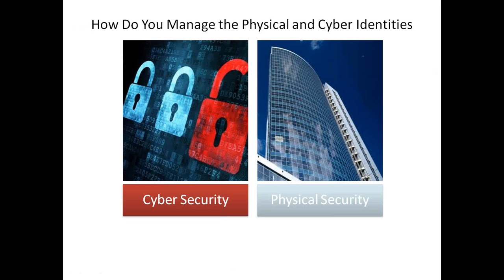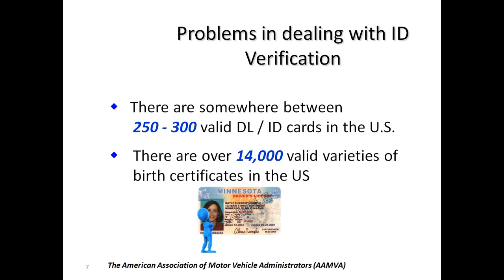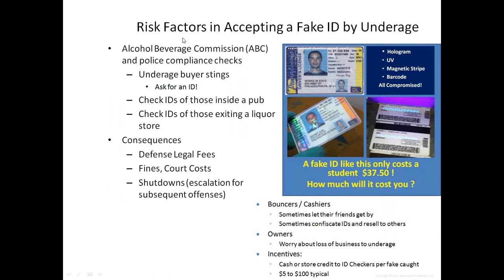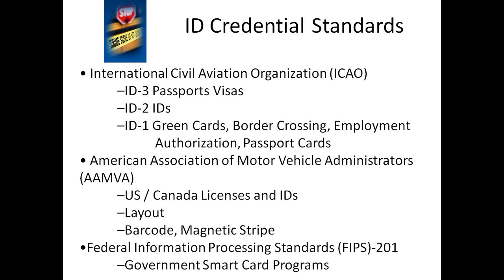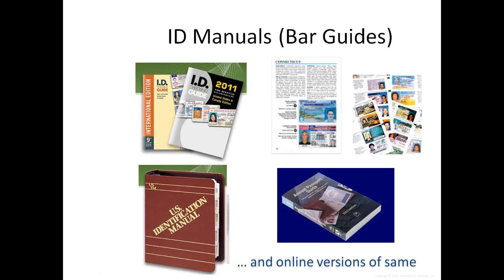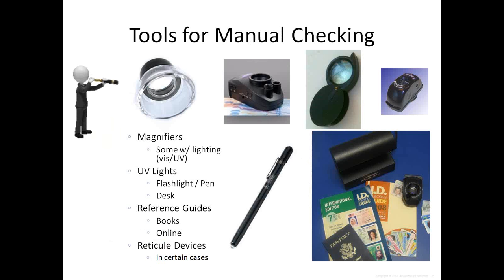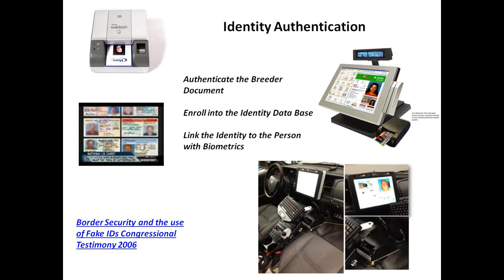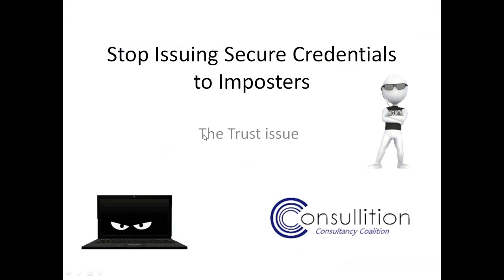Stop Issuing Secure Credentials to Imposters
Much has been said about the difficulties in screening persons for possible imposter fraud or security concerns based upon use of current identity documents like birth certificates, driver’s licenses or passports. The most often reasons given are the lack of standardization of security features and the layout for these documents. This criticism is focused on the inability of even a trained person to recognize valid documents and the specific parameters for each of these documents. In this paper, the focus is on the value of machine screening of the identity documents in circulation and the requirement for a standardized metric for adjudication of the identity assurance process. The distinction is between human screening and the power of machine processing. The diversity of the identity documents and the issuer’s attempts to exert their own unique identity for their documents is actually a benefit to machine screening. The rich variety of specific layout and production characteristics provide many examination points for evaluation. The processing power, storage capacity, and imaging options, only recently available at a reasonable price point, make real-time examination of all of the unique properties and a subsequent risk analysis of the results a practical approach.

Presenter: Ron Martin, CPP is the Chief Executive Officer of The Consultancy Coalition (Consullition, LLC). Consullition, LLC provides Business Strategy Consulting Services to the management of his clients. Ron retired from the U.S. Federal Government where he served as a Physical Security Subject Matter Expert for the United States Department of Health and Human Services, Office of Security and Strategic Information responsible for the development, coordination, direction and assessment of a nationwide physical security and Identity Management Programs.